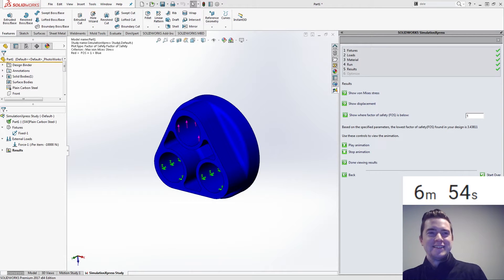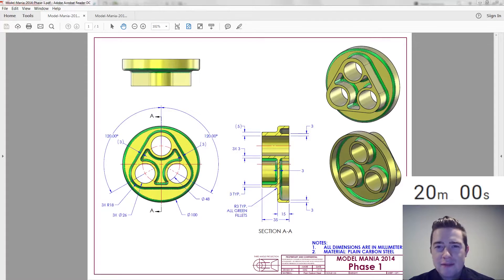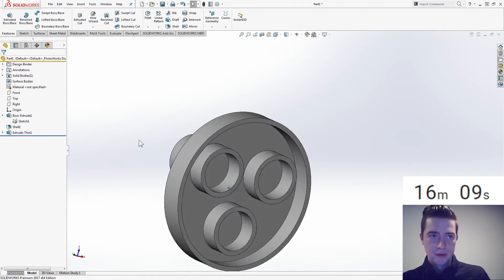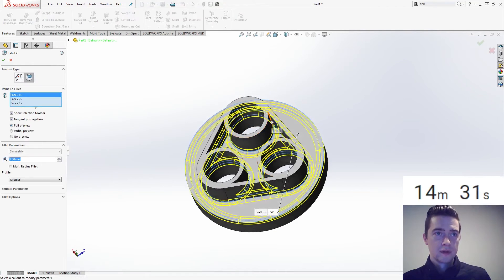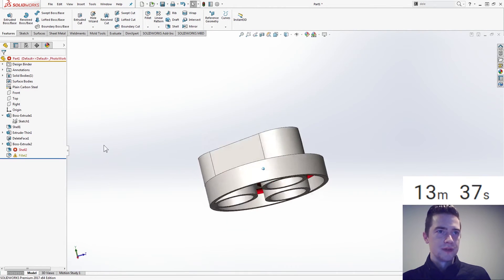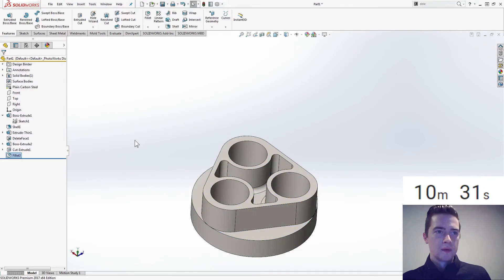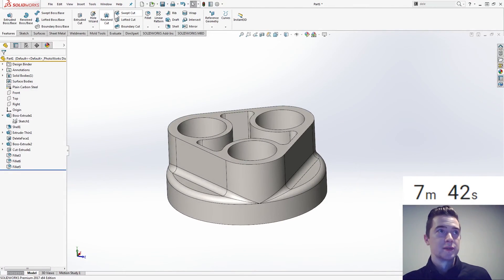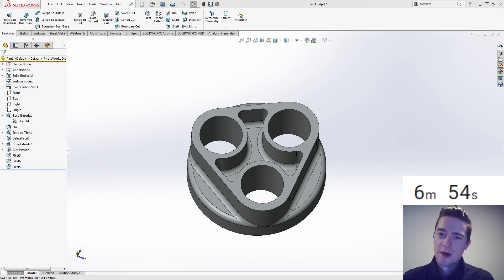Model Mania LIVE - 2014 - Preparing for SOLIDWORKS World